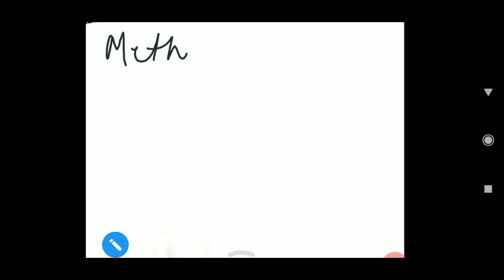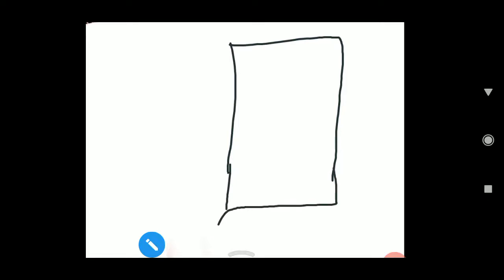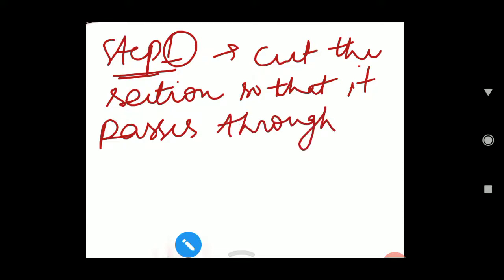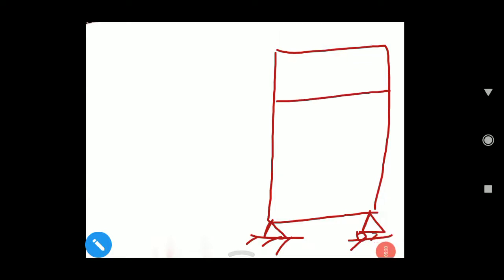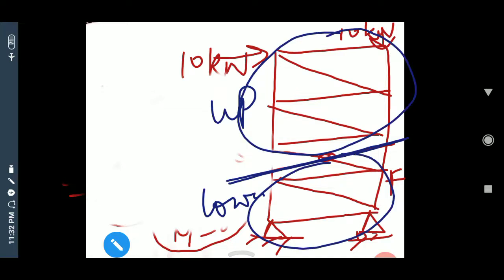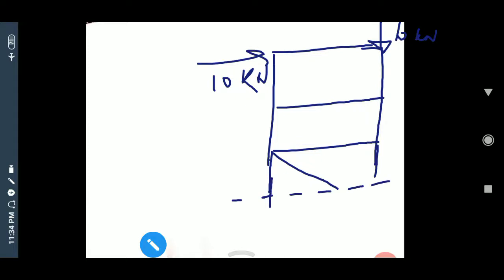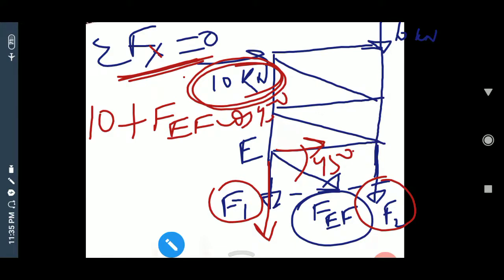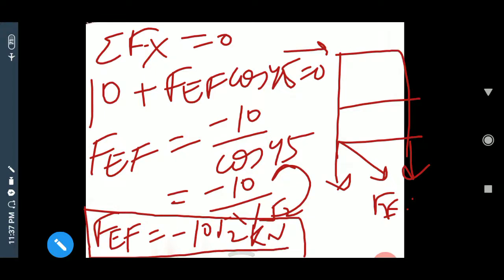Truss analysis lec 3 (Method of sections)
Basic concept of Method of sections, with a solved example on the basis of that.